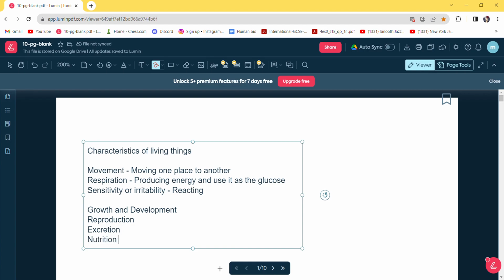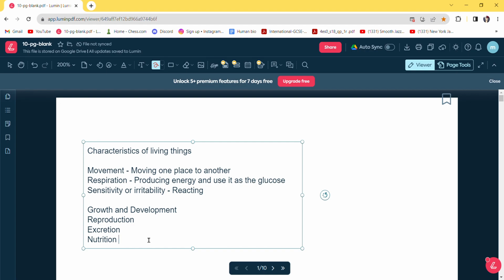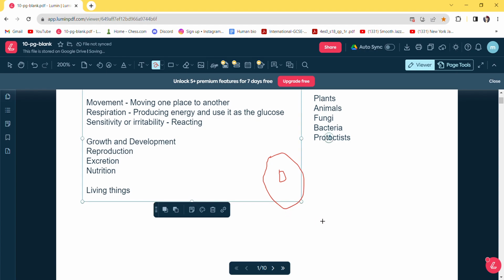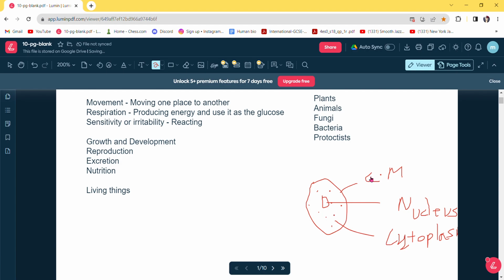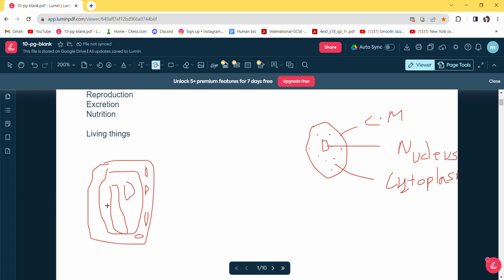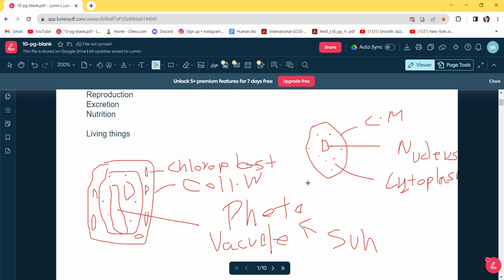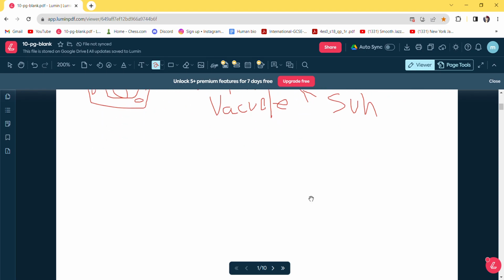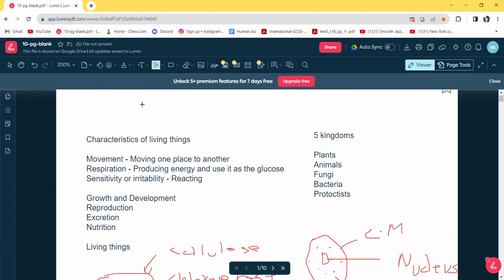Section One The nature and variety living things, plant cells and animals cells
Tell me if this is helpful and tell me which biology unit you don't understand